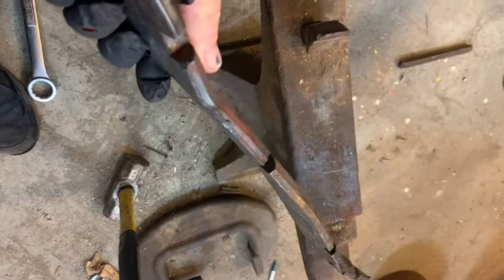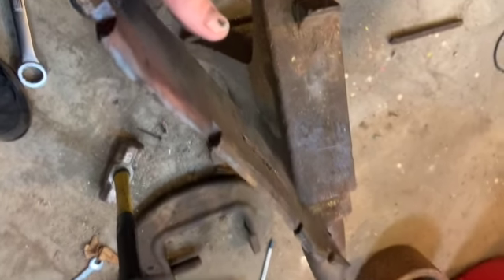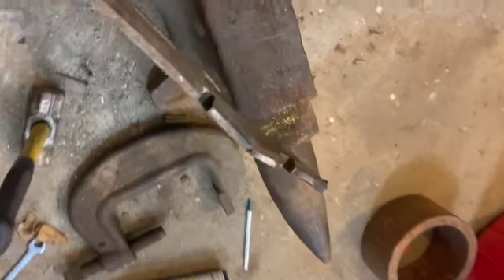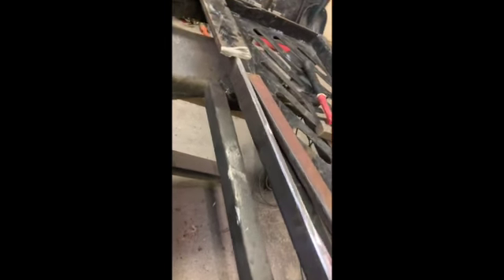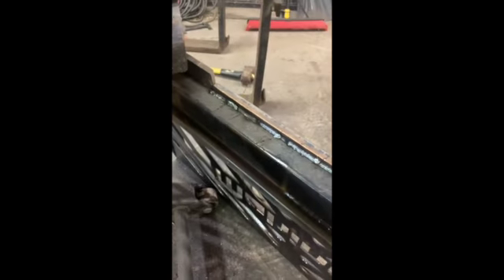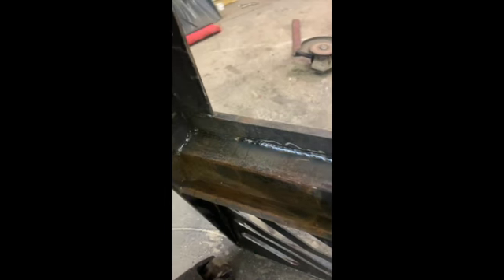Fixing crappy welds on a set of forks SD 480p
I had to cut out the main steel out and replace it,  factory were. there made  didn't weld them up right and it caused the steel to bend.